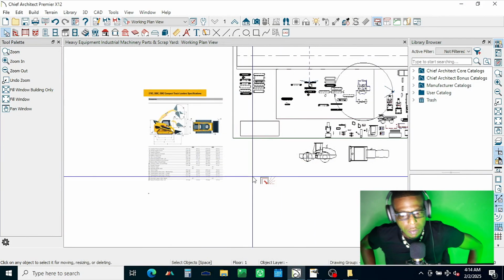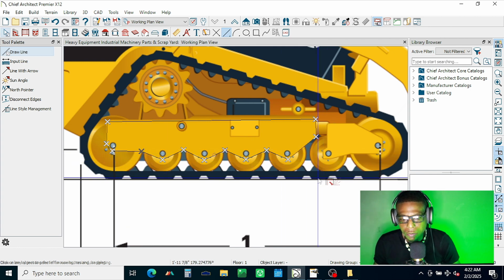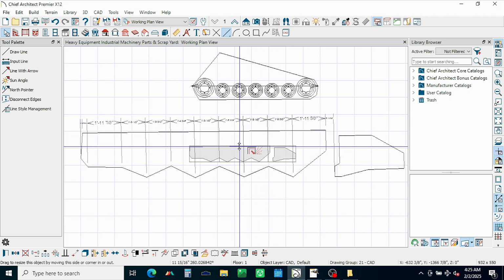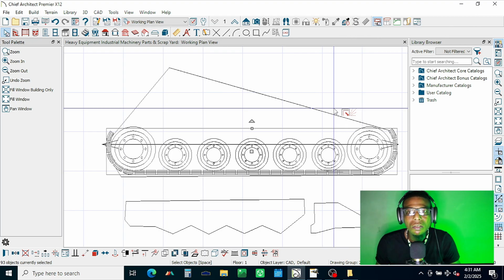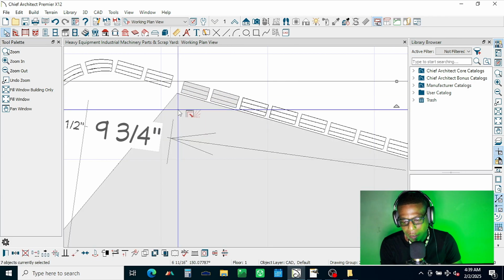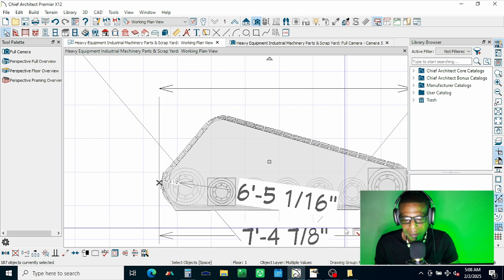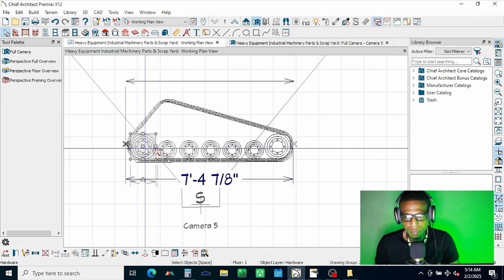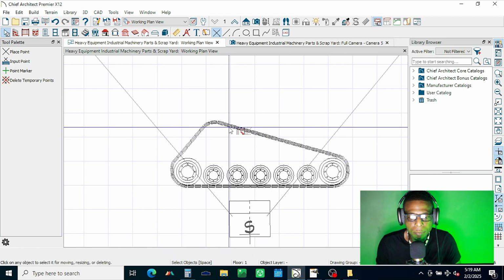Advanced 3D Modeling with Chief Architect – Chief 3D Library – Compact Skid Loader How to Episode 1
Advanced 3D Modeling with Chief Architect – Chief 3D Library – Compact Skid Steer Design – How to Episode 1

Unlock your potential with a new 3D Model today!

Download a Free 3D Model Now! *CAT Inspired Excavator Please let us know if you have any problems downloading, we're happy to help.

Welcome to our new channel for Chief Architect Users! Whether you're a beginner or a seasoned pro, this channel has something for everyone.

On this channel we showcase the incredible design potential and abilities of Chief Architect Software.

You get a glimpse behind the scenes and into the mind of what it takes to develop and create essential resources for Chief Users to use specifically with Chief Architect Software.

Now for a limited time only, Chief Users can download and utilize our very low-cost 3D Models and files for their special projects.

Get yours while their still available and supplies last!

Looking for assistance? We work remotely.
Remote Consulting or Review - Comprehensive and meaningful conversation about your needs.
Concept Creation – Digital 3D model creation catered to your budget.
Rendering - Flexible in-house rendering services tailored to meet your needs.
Drafting - Sample plan sets, preliminary plan sets, and reference sets that comply.
Training - Remote or in-person training is available in Chief Architect and various relevant software.
Education - Prerecorded design and drafting sessions with voice narration for added benefit.

Need help with Marketing and Promotional Media Production?
Our range of preliminary and post-production services include:
Logo design
Walk-through Video
Video promos (ie. Youtube, Facebook, Instagram, etc)
Renderings, and more.

Join us for creative inspiration and endless design possibilities.

We hope we earn your subscription today!

***Attention this is important
Most of our digital products are designed to be compatible with Chief Architect Premier Version x12 Build 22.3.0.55 .CALIBZ Symbol Files and device recommendations here.
Mark Baldwin is not responsible for their compatibility.

1. Mark Baldwin is not serving you as a licensed professional of any industry and does not provide any warranties or guarantees, either expressed or implied.
2. All digital products are provided on an “as is” basis.
3. Though reasonable commercial endeavors were used to ensure that all the Digital Product are accurate and fit for download, the Digital Products may contain inaccuracies, typos, or other errors. Mark Baldwin does not guarantee that all the digital products are free of any errors or inaccuracies and assumes no responsibility for such errors and omissions or the effectiveness or any outcomes or results.
4. Chief Architect Users – 3D Models is not an official Facebook group of Chief Architect, Inc. and is not run or managed by Chief Architect, Inc.
5. Chief Architect, Inc. does not control the content posted in this group, and any information shared there might not be accurate or reflect the company's official stance.
6. Chief Architect Users – 3D Models was created for Chief Architect Users who are interested in CalibzbyMark and want access to Mark Baldwin products.
7. Mark Baldwin, CalibzbyMark, and Chief Architect Users – 3D Models are not officially representing Chief Architect, Inc.
8. All Digital Products are for personal use only, not commercial use. No reselling.
9. Due to the nature of digital products being immediately accessible upon purchasing, no refunds of any fees or other amounts paid in connection with the Digital Product will be allowed under any circumstances.

If you are looking for official Chief Architect Software information or customer support, you should always check Chief Architect's official Facebook